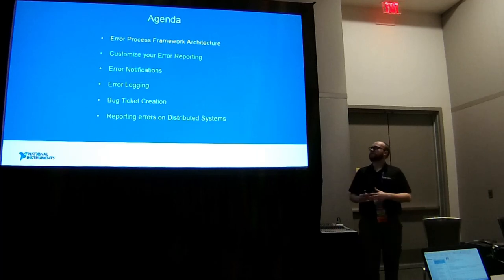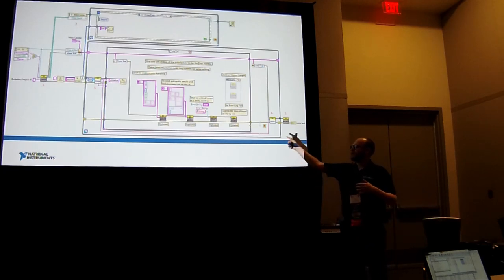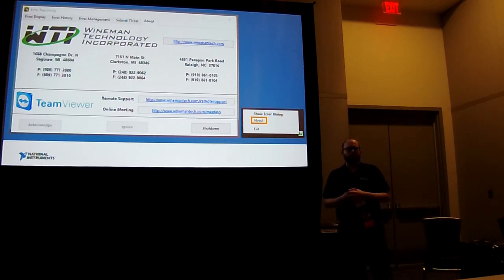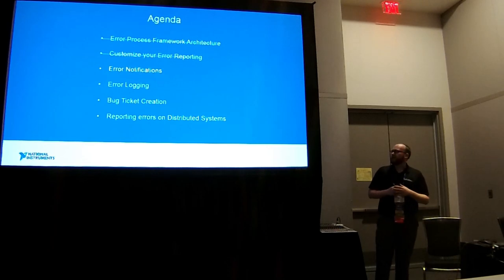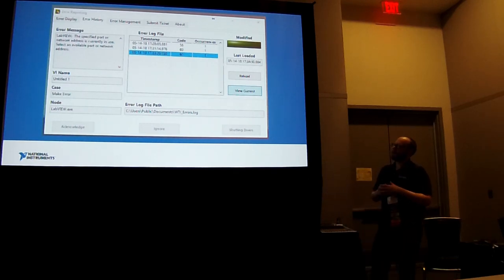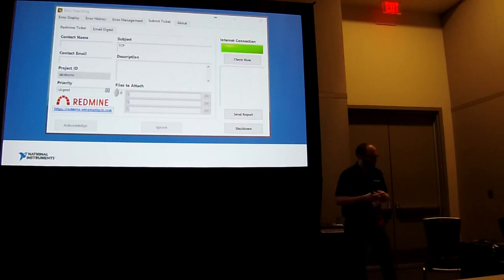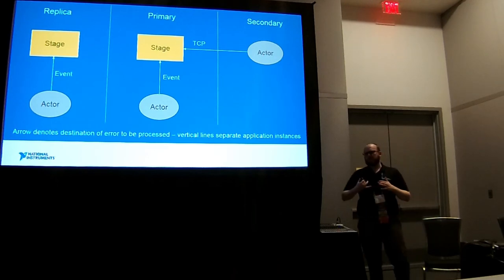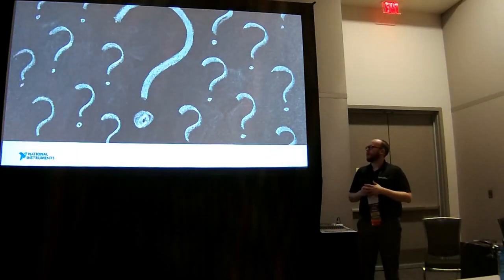2018 NIWeek Brandon Jones Streamline Your Error Handling With The Error Process Framework